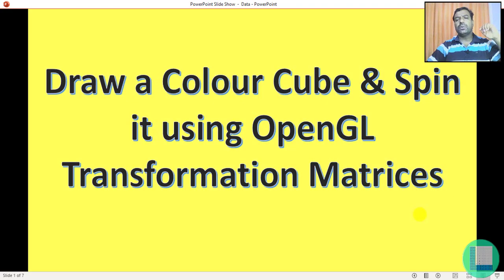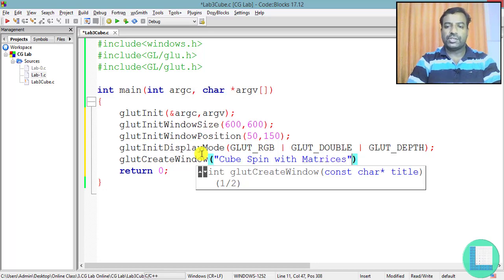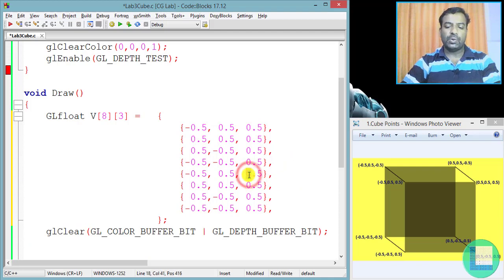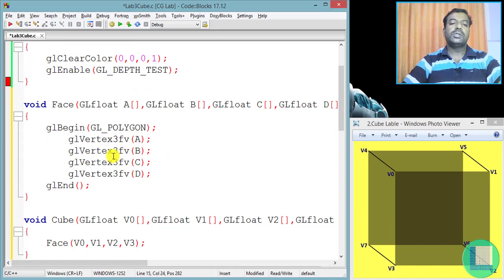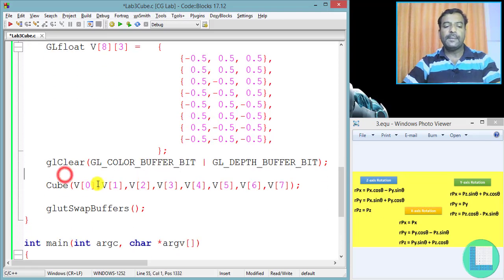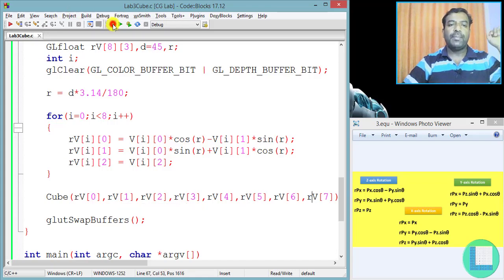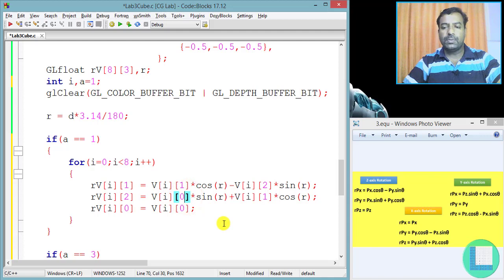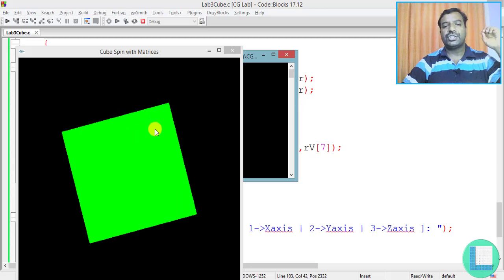Draw Color Cube & Spin It Using Transformation Matrices | CG Lab Program – 3 | OpenGL Programming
This Video lecture as part of 6th Semester Computer Graphics Lab Course helps you out to
1. Understand the OpenGL API’s
2.How to Draw a Color Cube
3.How to Spin it Using OpenGL Transformation Matrices
4.Taking Console Input to OpenGL Program